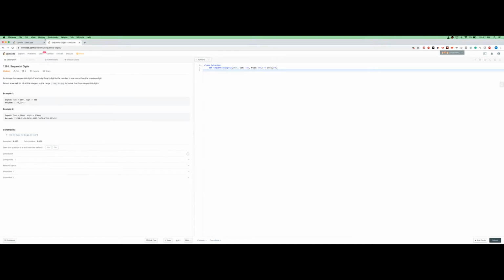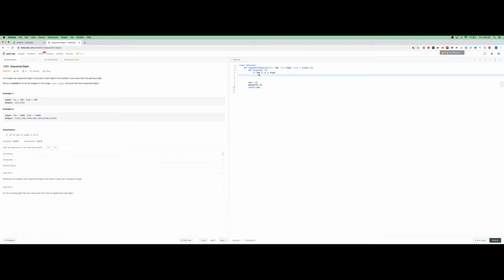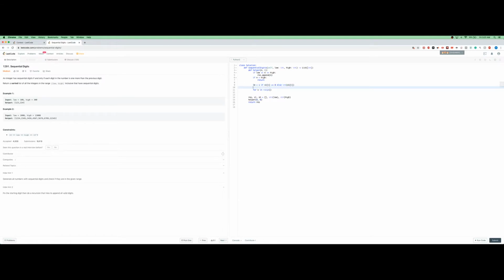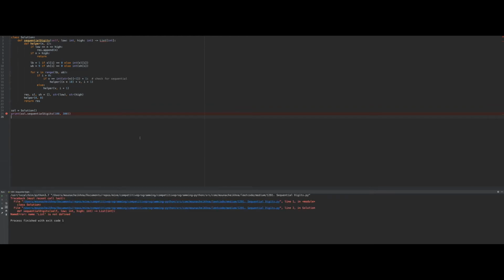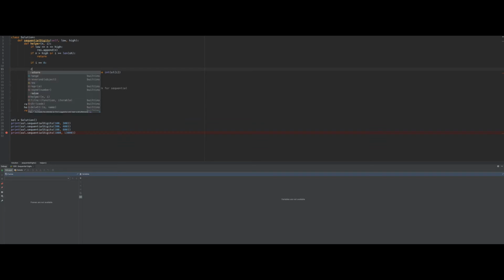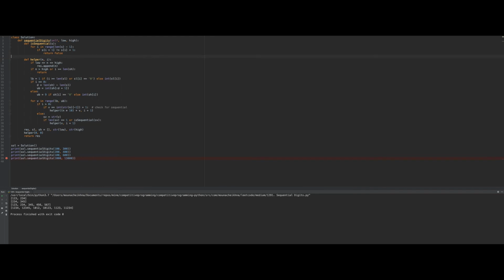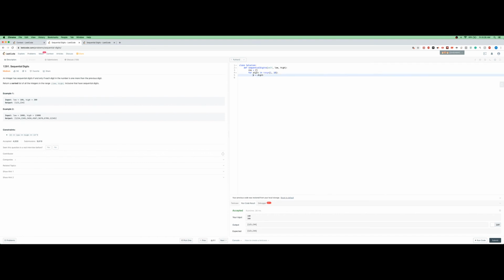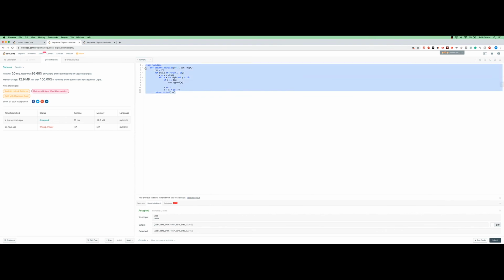Live Coding: Leetcode 1291. Sequential Digits